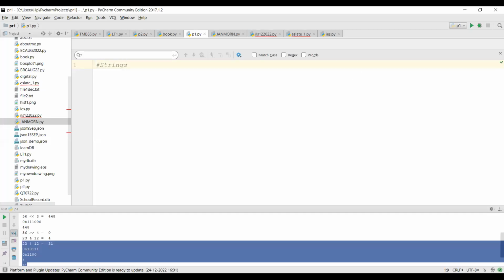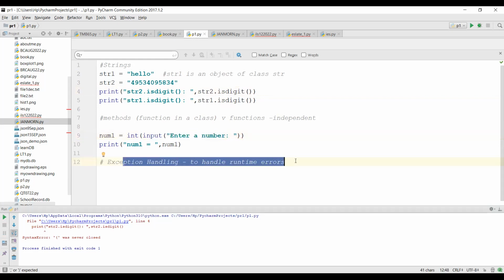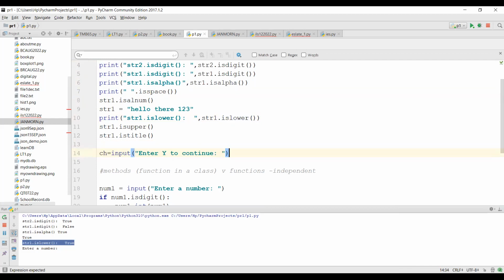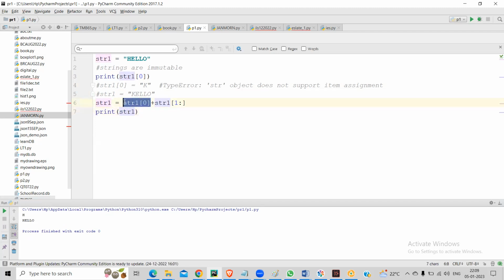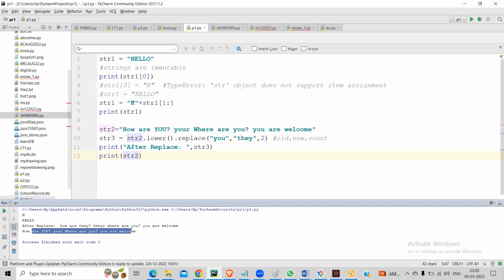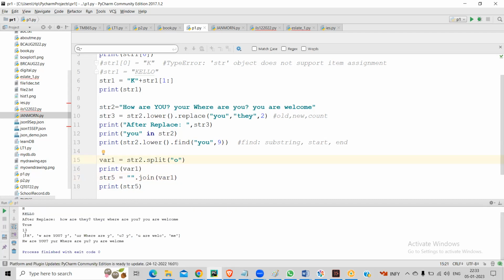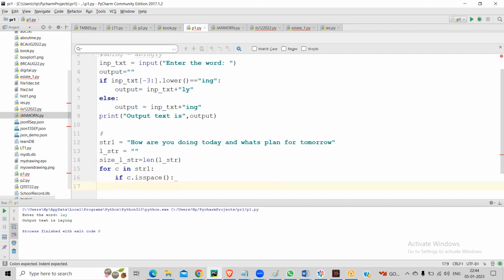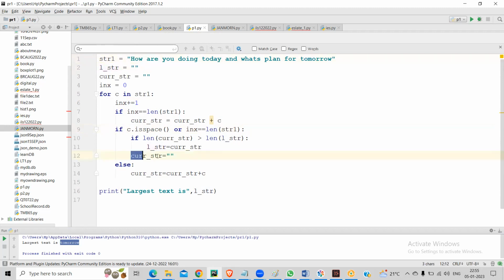Day 5 of Python tutorial - String methods